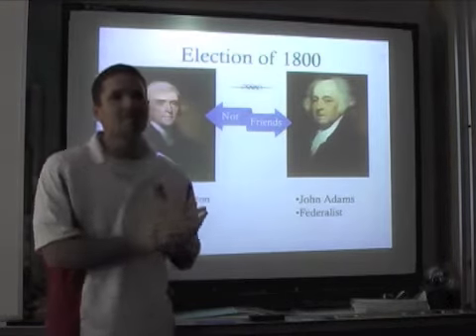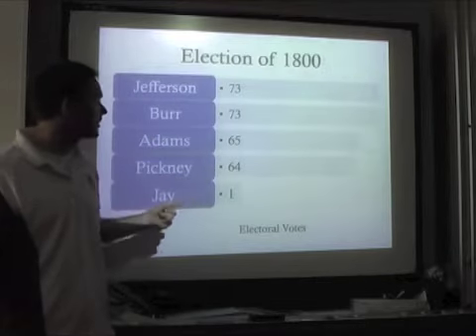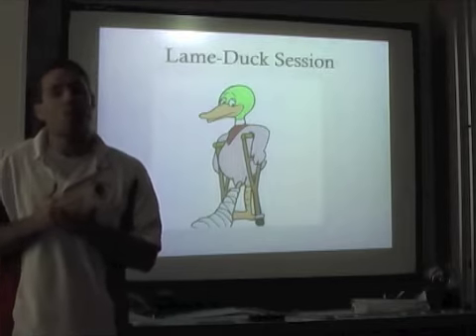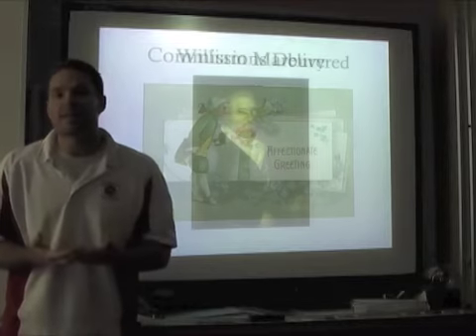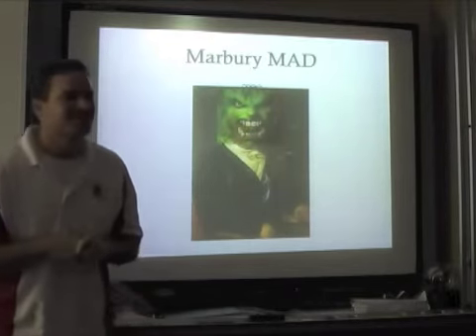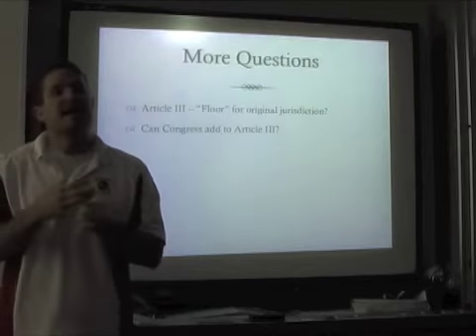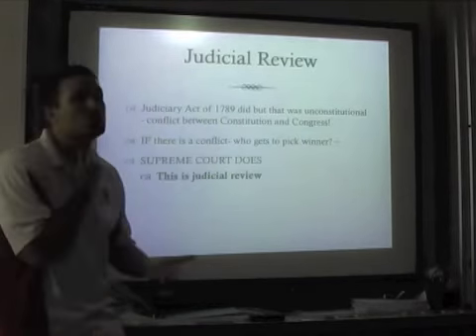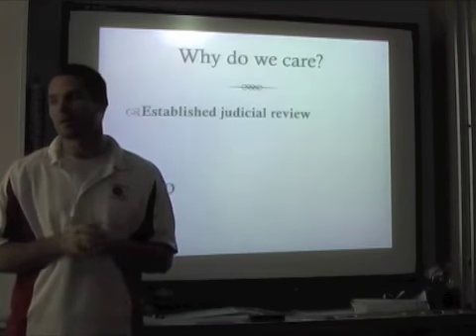Ignite - Marbury v Madison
Sample Ignite-style Supreme court Presentation